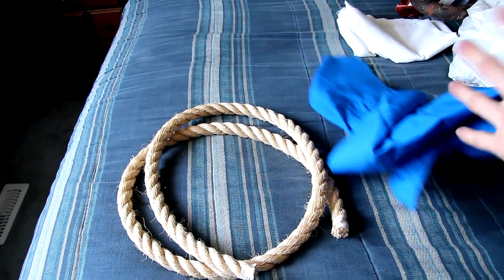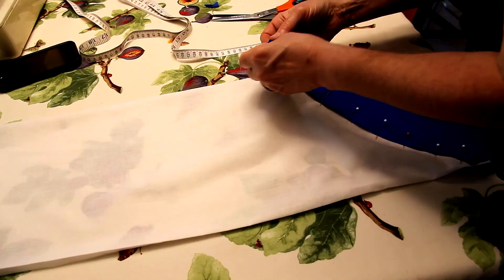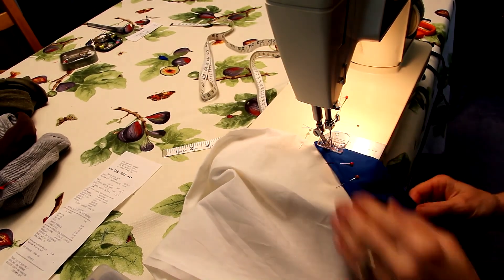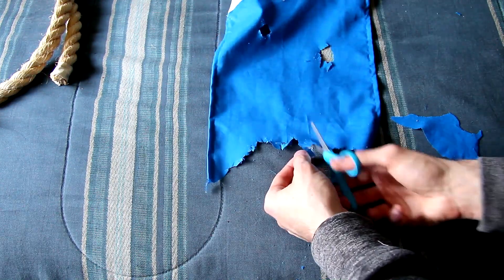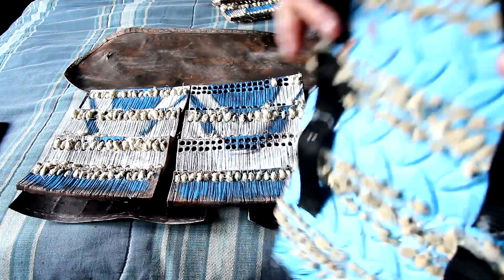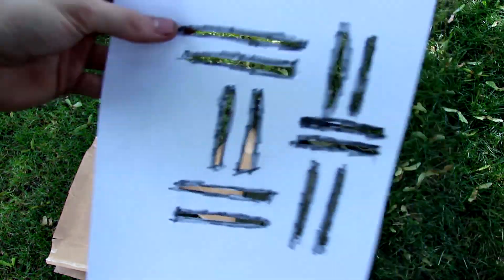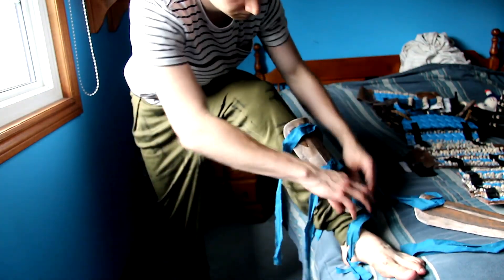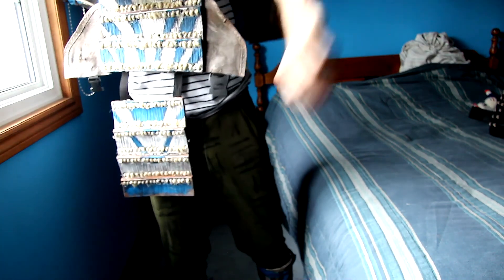HOW TO: For Honor Costume ( Fabrics Part 1 )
Materials:
Black webbing
Buckles
Rope 1'' diameter
Fabrics